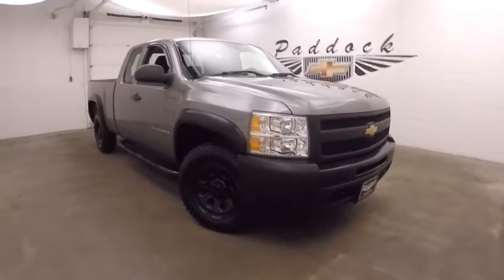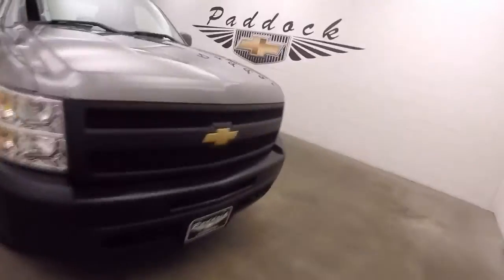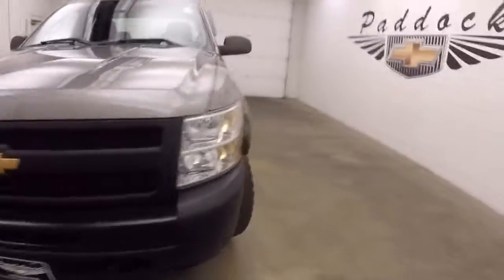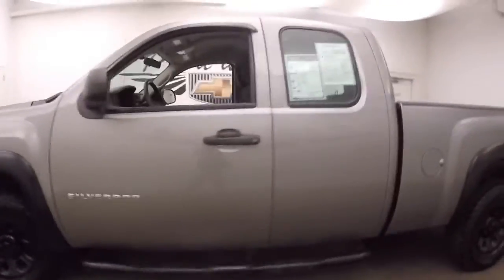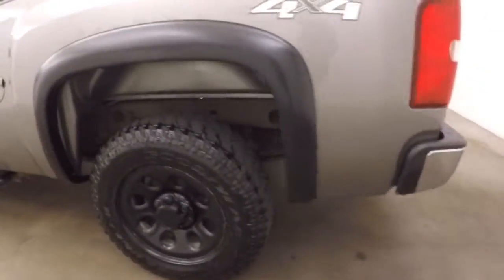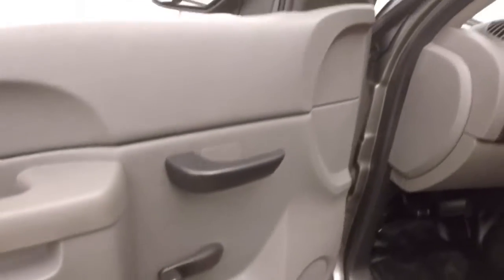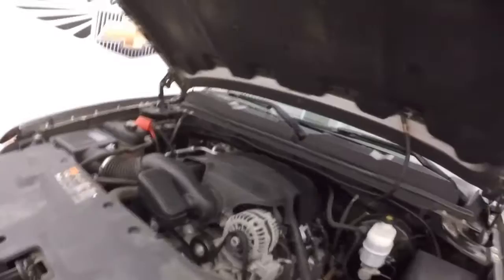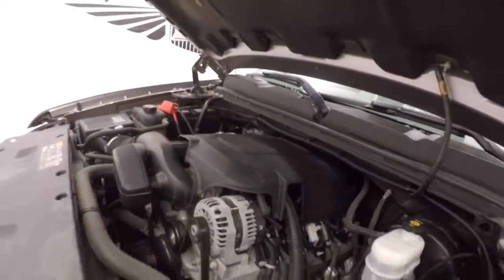72569A Used Chevrolet Silverado